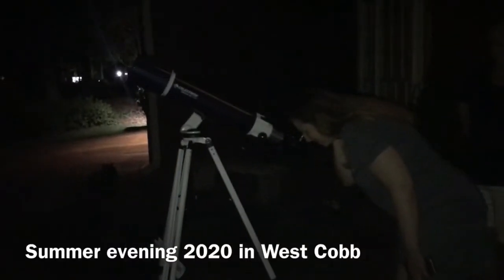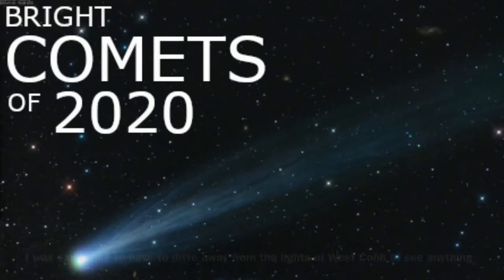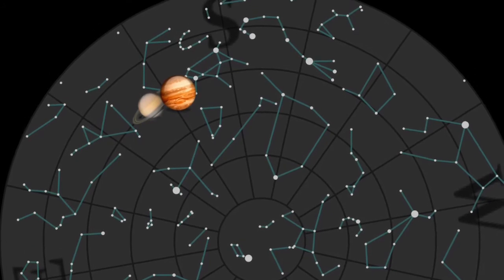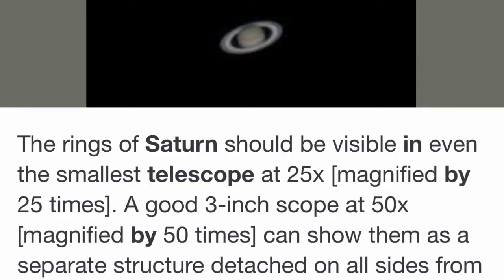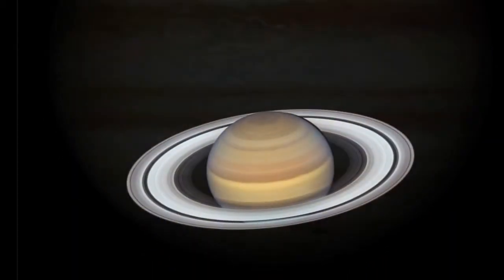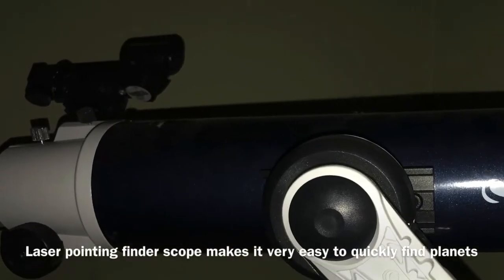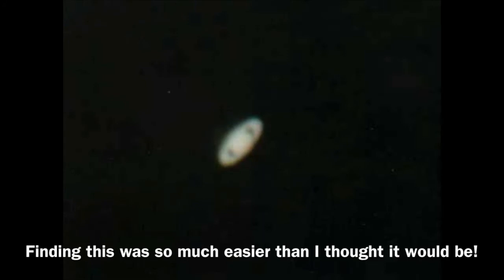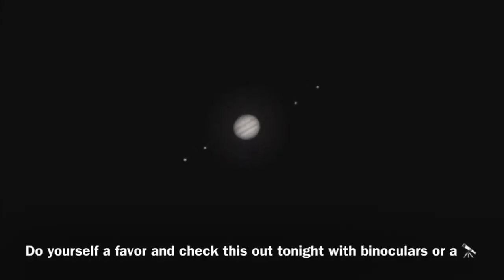My $160 Costco Telescope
You don't need a fancy telescope to see the rings of Saturn and the moons of Jupiter with your own eyes. Just a clear night and a free astronomy app to show you where to look. Seriously, it will change your life. I'm not a big fan of astronomy - but seeing Saturn while standing in my driveway with nothing more than a few mirrors and lenses gave me chills! Absolutely breathtaking and definitely something for your bucket list!